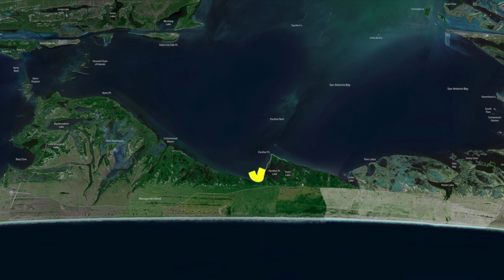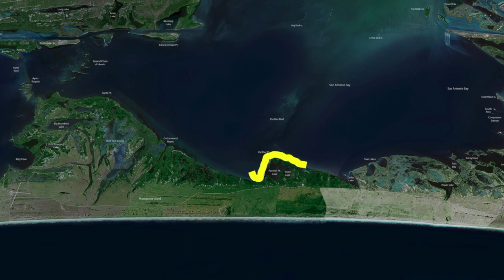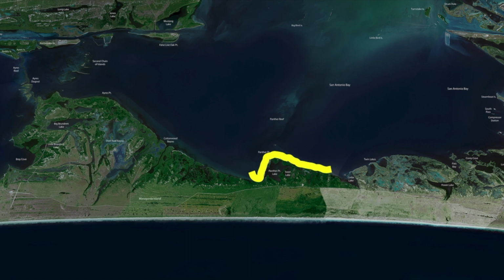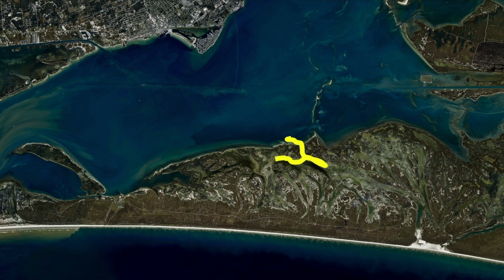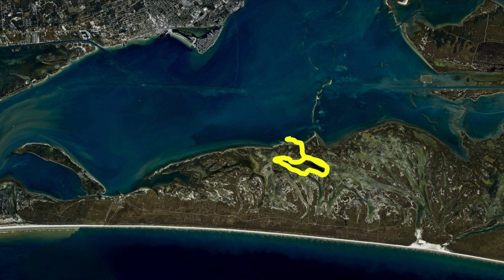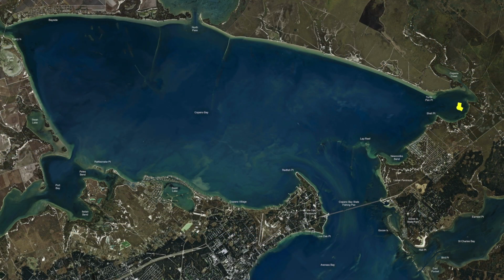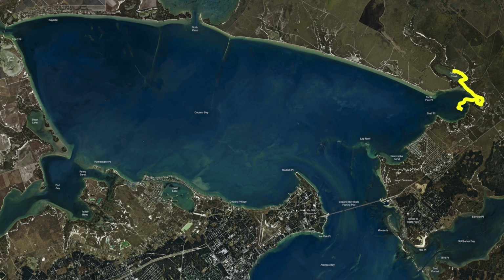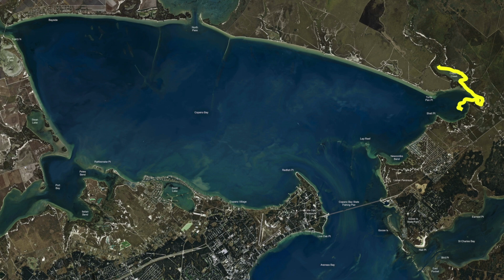Texas Fishing Tips Fishing Report May 25 2021 Rockport-Copano & Mesquite Bay With Capt. Larry Bell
Texas Fishing Tips- Weekly Fishing Reports, How to Tips for Fishing for the South Texas Gulf Coast.  Fishing Report May 25 2021 Rockport-Copano & Mesquite Bay With Capt. Larry Bell